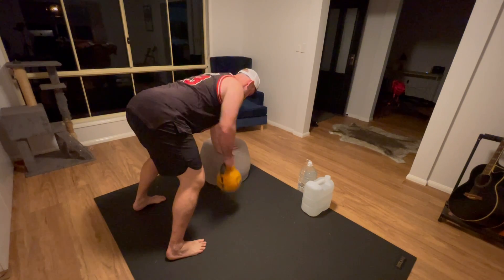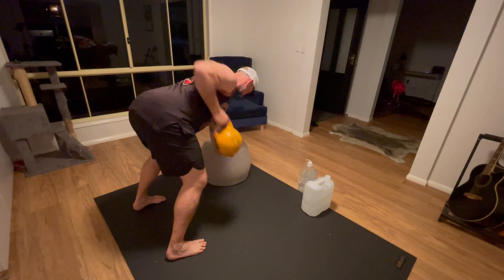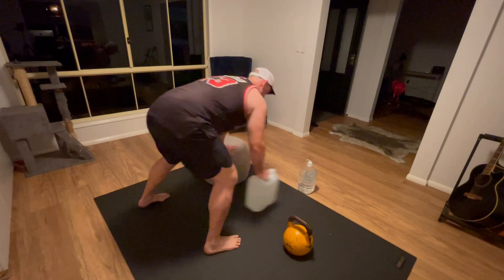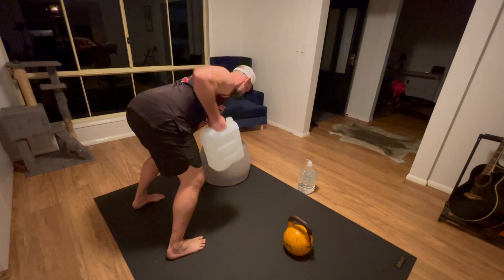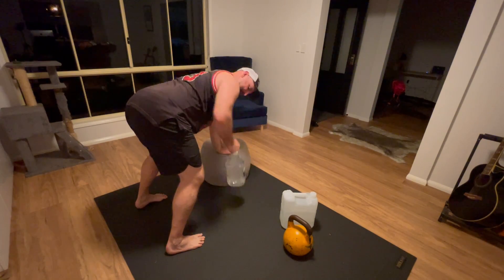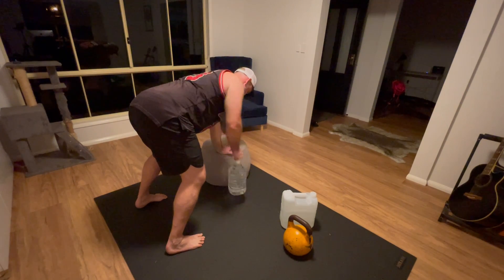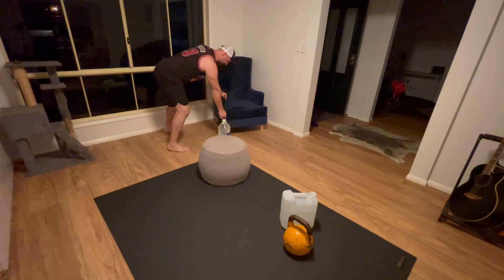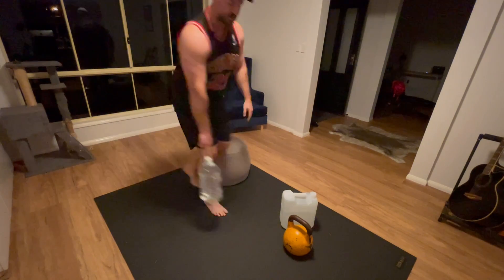Long Range Bent Over Row - At Home